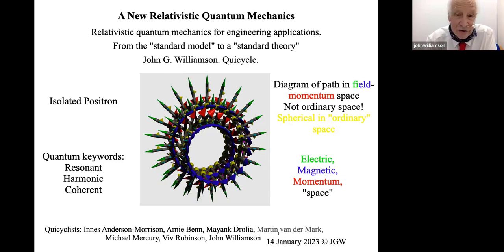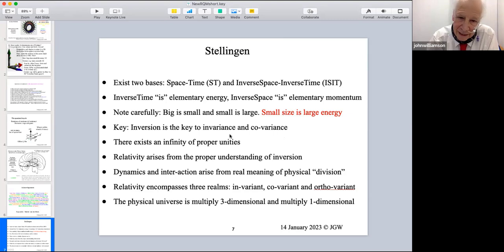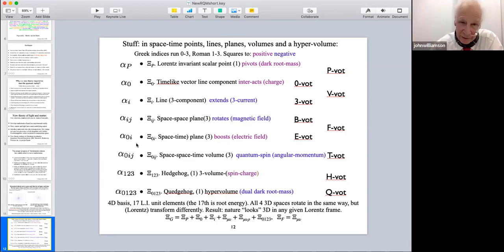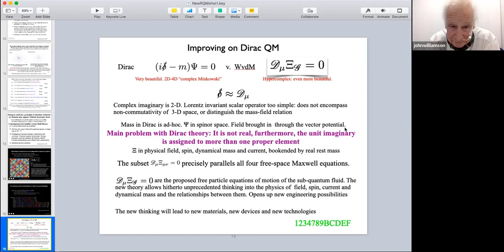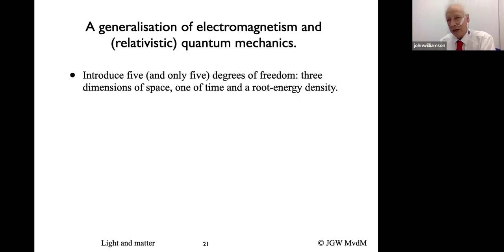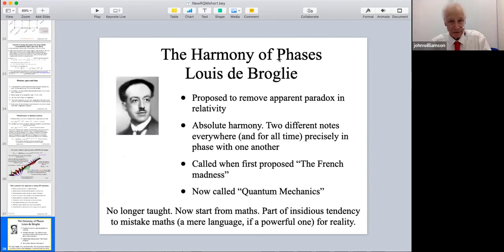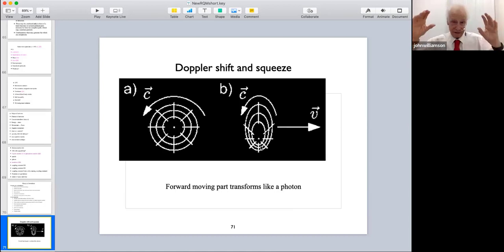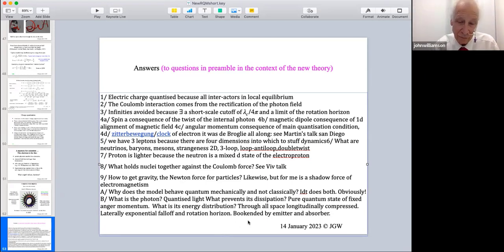A new relativistic quantum mechanics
Dirac's theory has been the "gold standard" of relativistic quantum mechanics (RQM) for more than ninety years. During that time the quantum mechanics used in the imagining and engineering of quantum devices has been in the realm of, almost exclusively, the non-relativistic Schrödinger theory using complex wave-functions.
The merely complex is, however, too simple to properly represent covariant, relativistic wave-functions. Furthermore, the merely complex cannot properly represent intrinsic relativistic quantum properties such as the intrinsic spin. If one does not have the proper theory, the internal behaviour of the elementary particles, their mutual inter-actions, and the very quantum properties of collective quantum systems, such as high-temperature superconductors, cannot be properly thought about at all.
The new theory presented here aims to rectify those deficiencies: it treats the elementary particle masses in a fundamentally different way to Dirac, incorporating them as a pair of elements within a hypercomplex algebra including both the complex algebra, and the quaternion algebra as sub-algebras. This allows a simpler, and even more beautiful equation than the Dirac or Maxwell equations to be written down, which yet contains them both. This equation may be written simply as dG=C, where "d" is a relativistic space-time derivative, "G" is a sixteen component multi-vector, and "C" is a sixteen component array of real constants, most of which are zero.The new theory opens up new vistas, new thinking, and new connections. It provides an underlying basis to the theory of Quantum ElectroDynamics, encompasses the Newton, Maxwell and Einstein, and removes all of the outstanding problems in RQM. The talk will focus on answering the list of questions posed by the group (repeated below), as well as a set of further fundamental questions, including the origin of the g-2 term in the theory. This will include the nature of the "generations" of particles in the standard model. It is argued that the addition of this new element to the "standard model" will allow one to promote to a "standard theory" fit for progressing the new challenges of the 21st century.